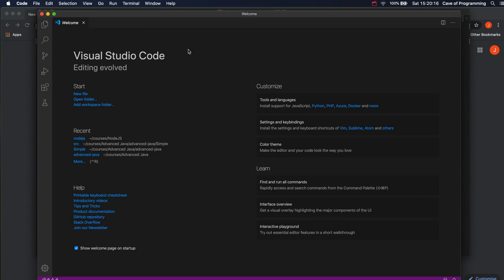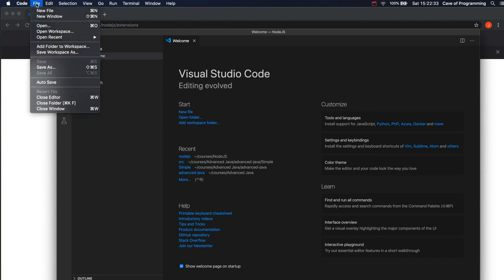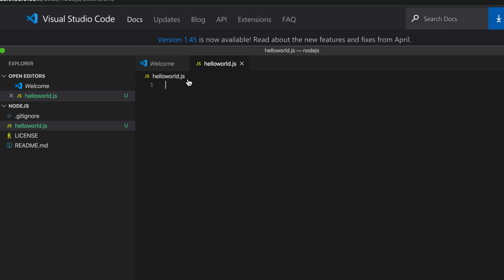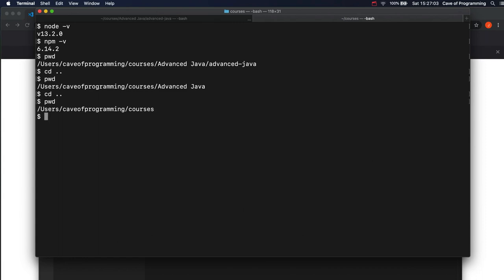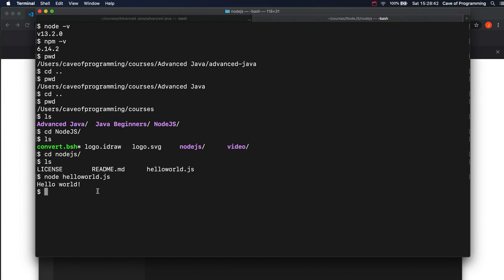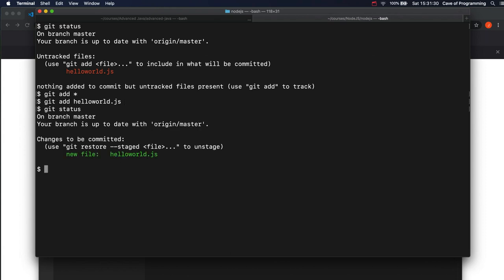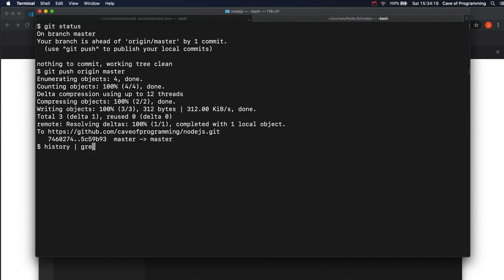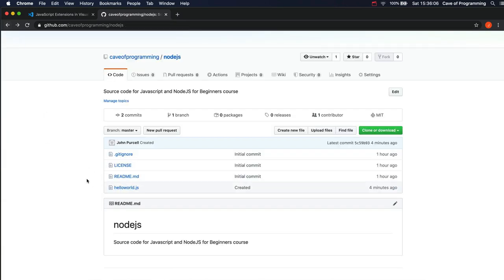Hello World: Javascript and NodeJS for Complete Beginners 004